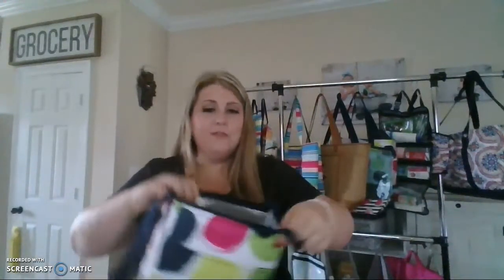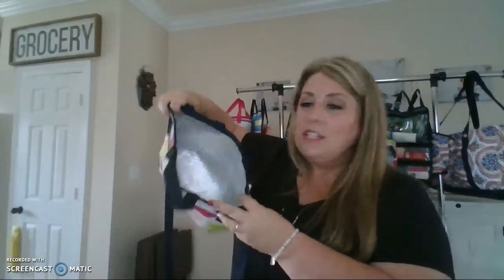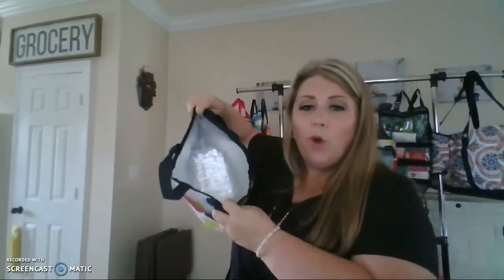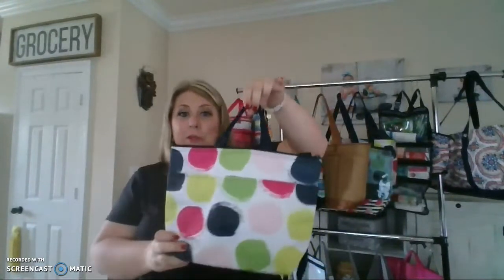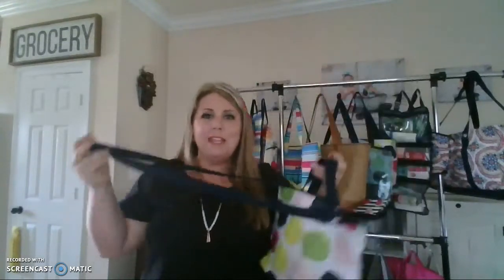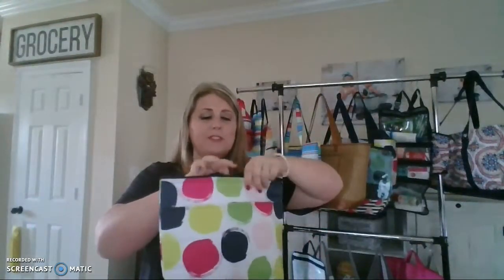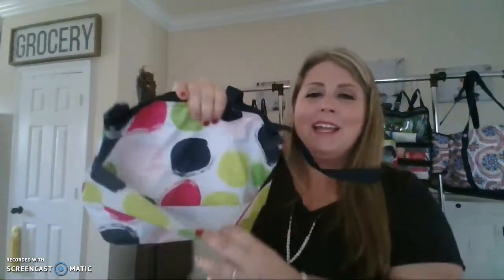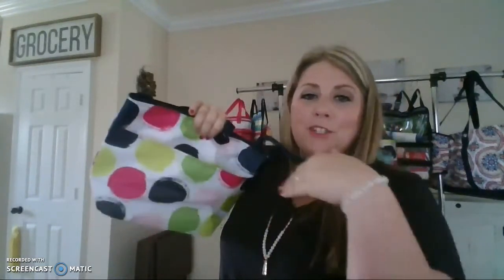Thirty-One Gifts Crossbody Thermal Tote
How awesome is a crossbody thermal? I love being hands free so I can chase my little boy around.

Jamie Gautreau
Ind. Director
Thirty-One Gifts
Jamiesblessingbags.com